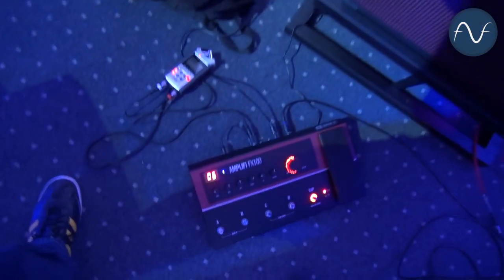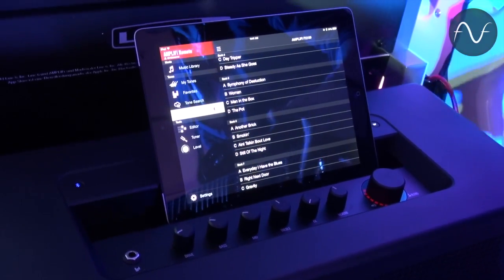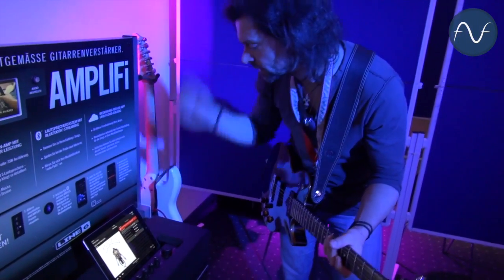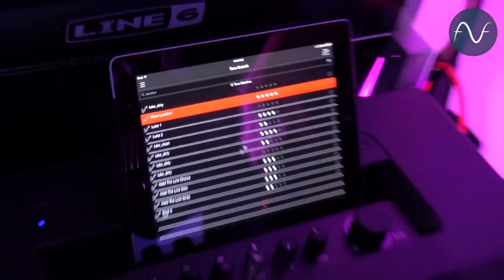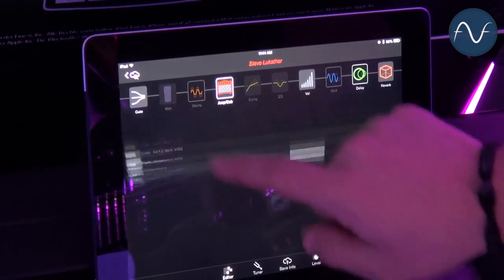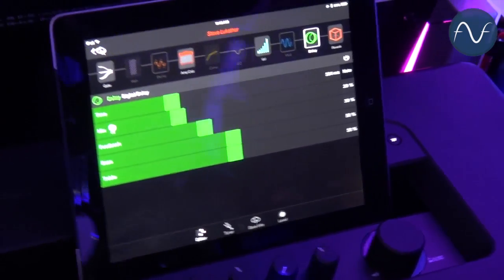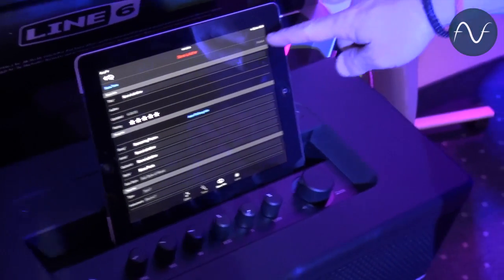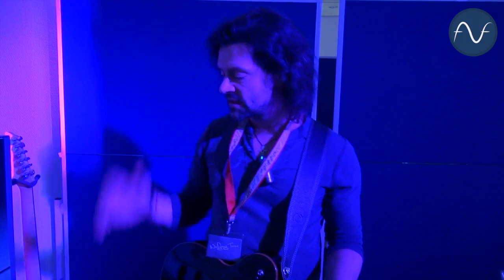[Musikmesse] Line 6 Amplifi FX100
Here's a demo of the new Amplifi FX100 by Line 6 at the Musikmesse 2014. -